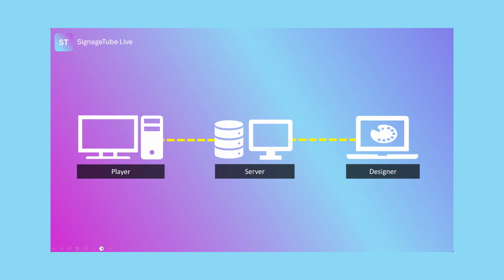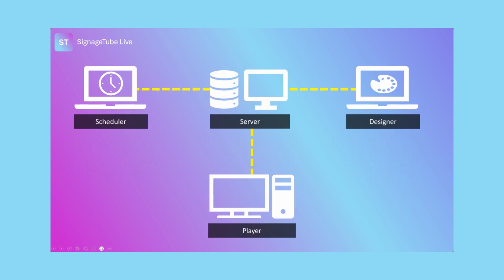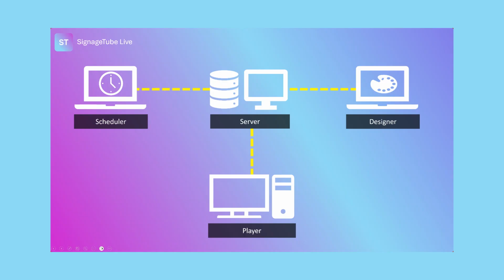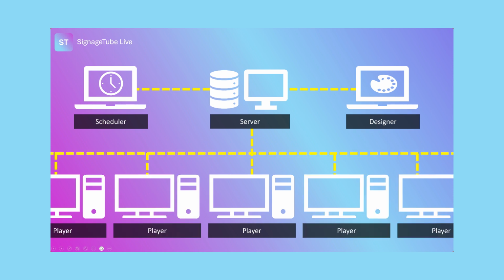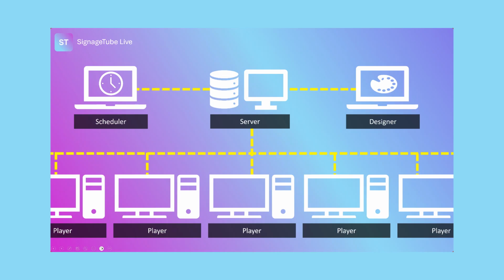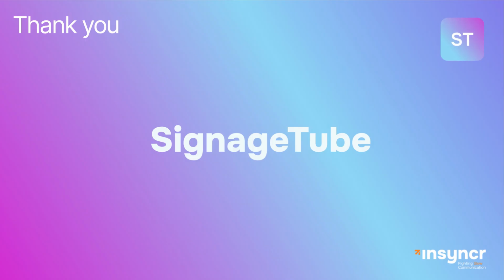SignageTube Tutorial: How to Create, Schedule & Publish Digital Signage Content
Bring your digital signage to life with SignageTube, the easiest and most powerful cloud platform for managing screens, playlists, and dynamic content.
In this step‑by‑step tutorial, you’ll learn exactly how to use SignageTube to create, schedule, and publish professional digital signage — all from your browser.

This video walks you through the full workflow shown in the interactive playbook, making it perfect for new users, team onboarding, or anyone who wants to get the most out of SignageTube.

This tutorial covers the complete process, including:
How to log in and navigate the SignageTube dashboard
Adding and organizing your media files
Creating playlists and arranging content in the right order
Setting up screen groups and assigning content to displays
Scheduling playback times and automating your signage
Publishing your content to players in just a few clicks
Tips for keeping your screens up‑to‑date and running smoothly

Every step is visually demonstrated, making it easy to follow — even if you’re new to digital signage.

🖥️ About SignageTube
SignageTube is a cloud-based digital signage platform that lets you manage all your screens from anywhere.
It’s designed for:
Retail stores
Restaurants & cafés
Corporate offices
Schools & universities
Hotels & hospitality
Events & exhibitions
Any business using digital displays

With SignageTube, you can:
Upload images, videos, PowerPoints, and dynamic content
Build playlists with drag‑and‑drop simplicity
Schedule content for specific days and times
Control unlimited screens remotely
Use SignageTube Live for real-time updates
Integrate with PowerPoint via the SignageTube plugin

This video is ideal for:
New SignageTube users who want a quick introduction
Teams who need consistent training material
Businesses onboarding staff to manage screens
Anyone who wants to streamline their digital signage workflow

The video provides a clear, structured walkthrough so you can confidently manage your screens without technical knowledge.

🔧 Tools & Features Demonstrated
Depending on your video, this may include:
SignageTube dashboard navigation
Media library management
Playlist creation
Screen and player setup
Scheduling tools
SignageTube Live features
Publishing and updating content
PowerPoint integration (if shown)

📌 Perfect For
Digital signage beginners
Marketing teams
Retail managers
Hospitality businesses
Corporate communication teams
Schools and public institutions
Anyone managing multiple screens